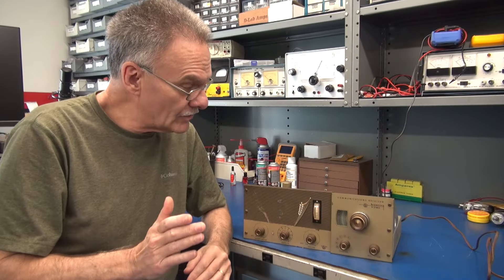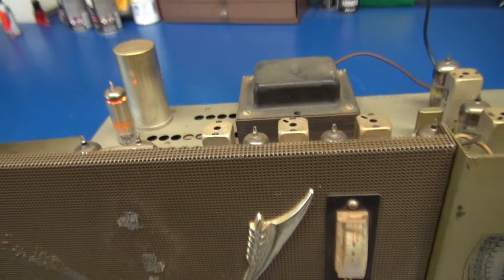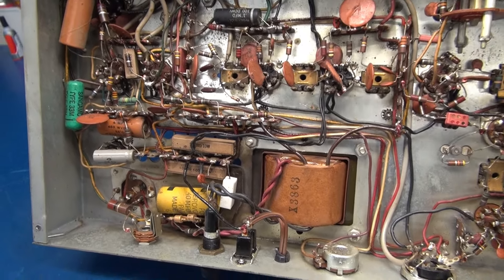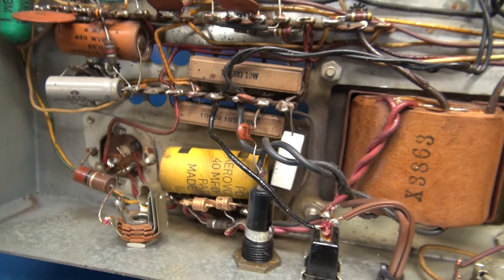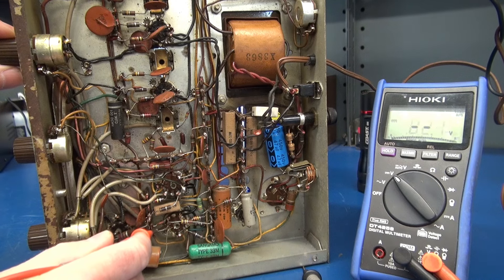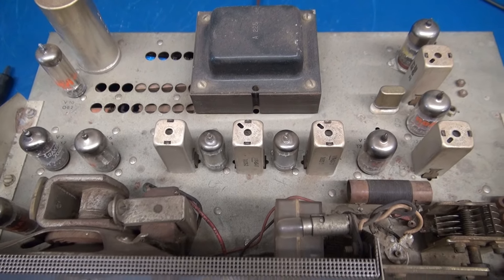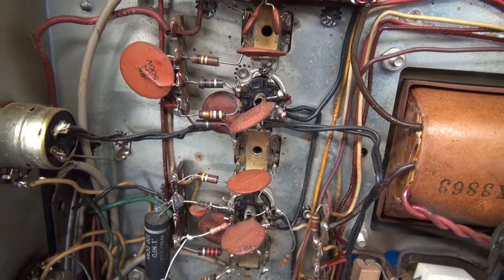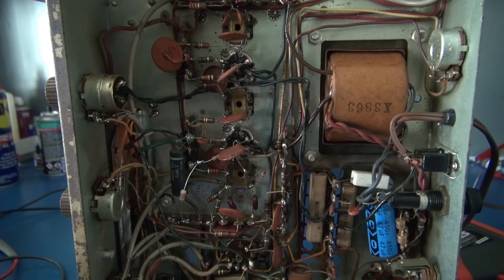Browning Golden Eagle R-2700A CB band Receiver dead arcing IF can bad power supply caps repair test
Not normally on the D-lab bench. Testing the receiver for a friend. He was hopeful that it would be straight forward. Nope, someone had their fingers in there which caused the repair to turn major. I did what I could, however the fired IF can would be very hard to locate. Guess this one joins the bone yard!